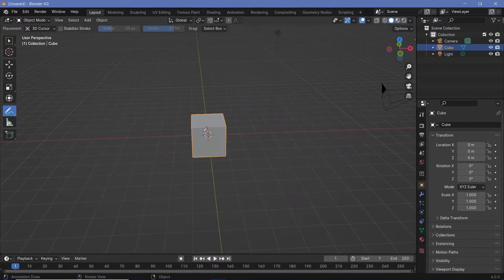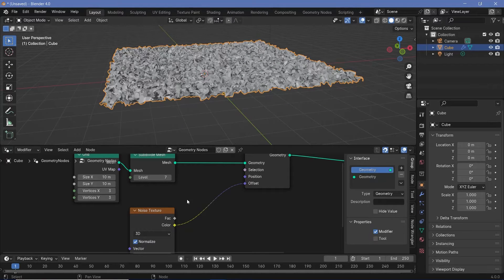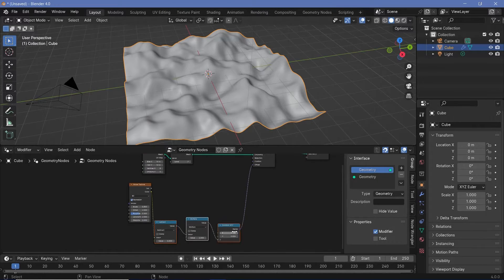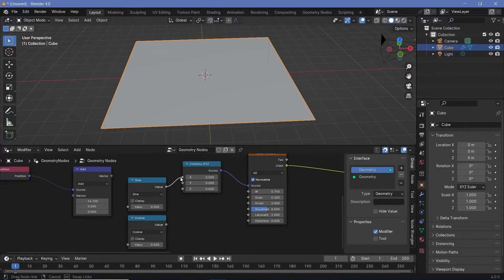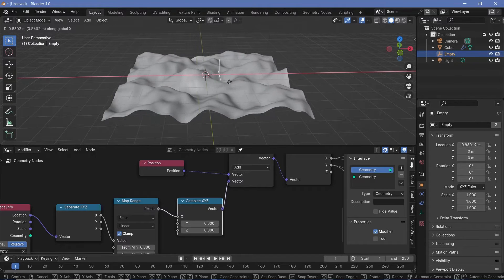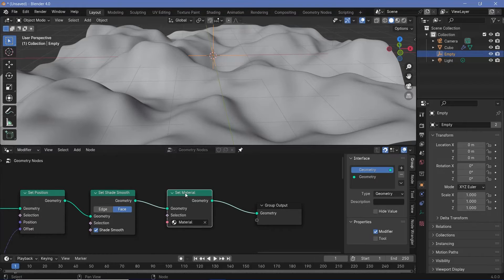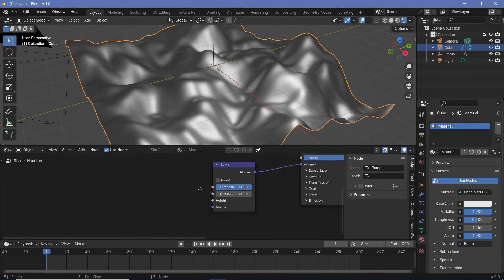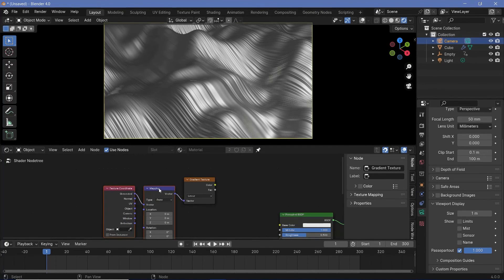Euphoric Flow - Looping Animation - Blender Tutorial (How to Loop Noise Textures Spatially)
Looping the noise texture temporally was simple and done in innumerable videos before. I really hope the spatial looping of the noise texture will turn out to be incredibly useful while creating future abstract and sci-fi motion graphics.

Time-Stamps:

0:00 Intro
0:21 The Problem
1:14 Geo Nodes for Displacement
4:26 Tiling Noise Displacement
10:04 Animation
11:21 Adding Secondary Motion
12:43 Texturing
17:15 Final Render / Outro

External Assets:

Nil/-